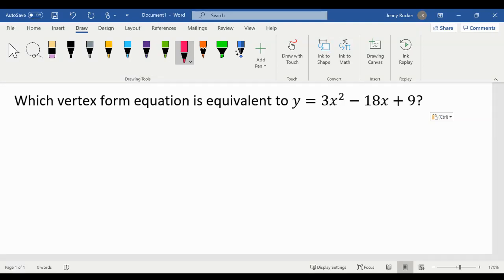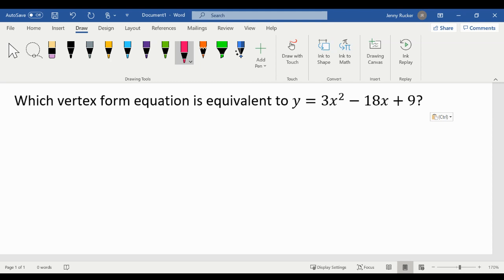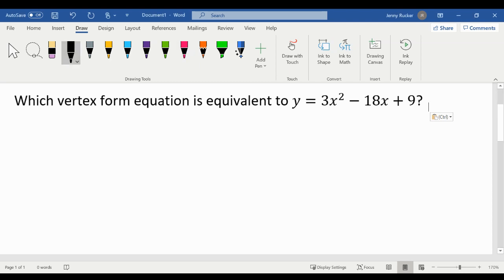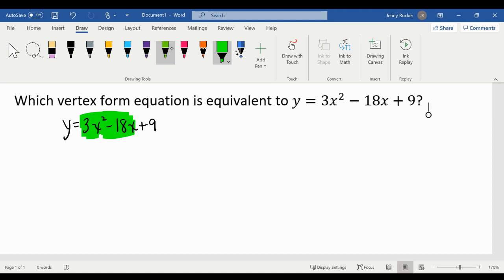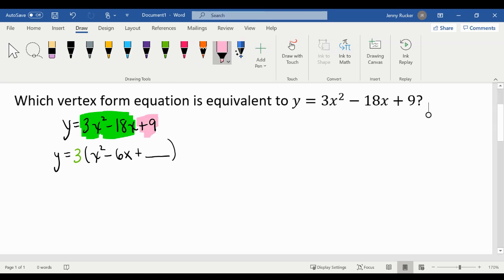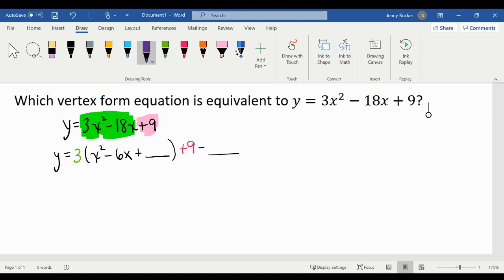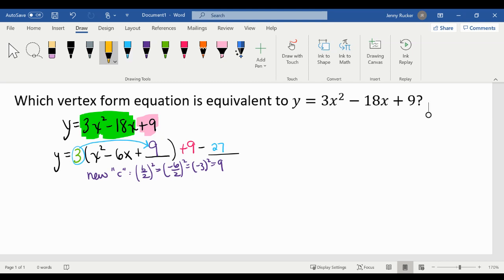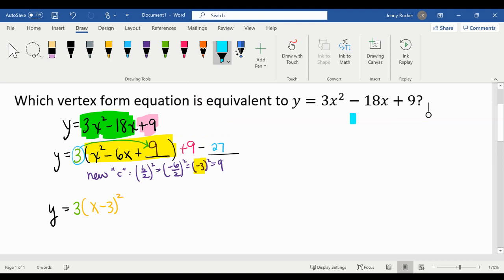Unit 4 Lesson 3.4